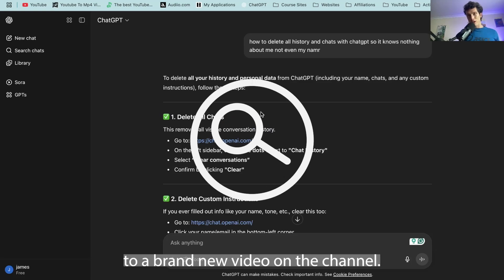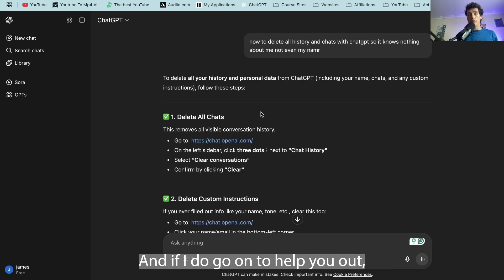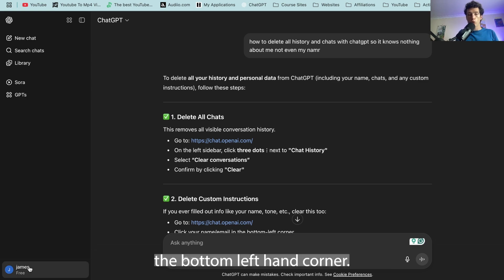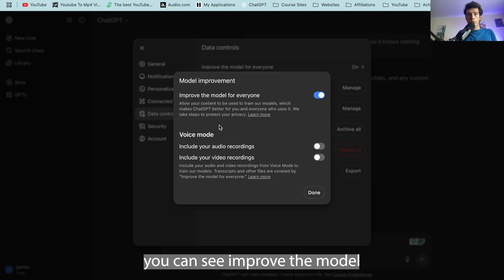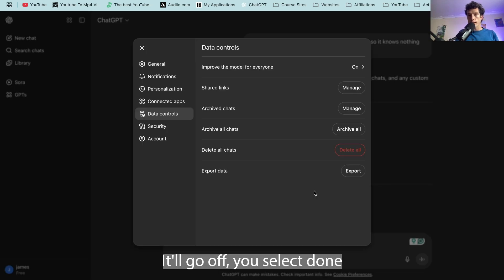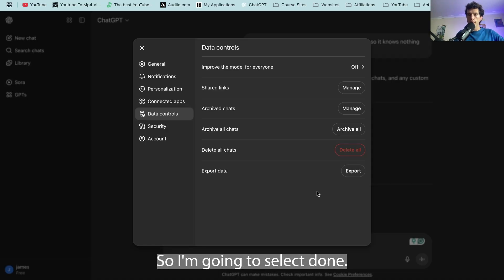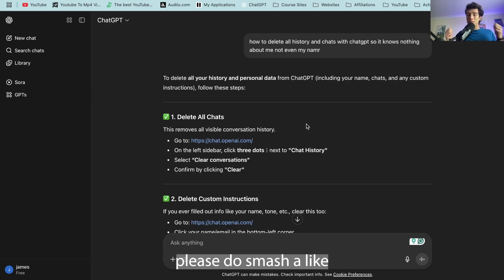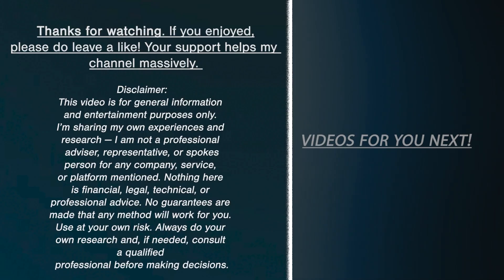The SIMPLE TRICK to DISABLE ChatGPT USING YOUR DATA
In this quick tutorial, learn how to STOP CHATGPT using your data and learn to turn off your data being used to train future models in ChatGPT for better chatbot privacy. This video provides a step-by-step guide on how to adjust your artificial intelligence settings and safeguard your user privacy. Perfect for anyone looking to protect their digital rights and control their data. Discover how to stop ChatGPT from using your data to train future AI models in this quick, step-by-step tutorial. I’ll show you exactly how to change your ChatGPT privacy settings, disable data training, and protect your personal conversations. Perfect for anyone who values online privacy, wants to safeguard digital rights, and keep full control over their data when using artificial intelligence tools.

In this quick tutorial, learn how to turn off your data being used to train future models in ChatGPT for better chatbot privacy. This video provides a step-by-step guide on how to adjust your artificial intelligence settings and safeguard your user privacy. Perfect for anyone looking to protect their digital rights and control their data.